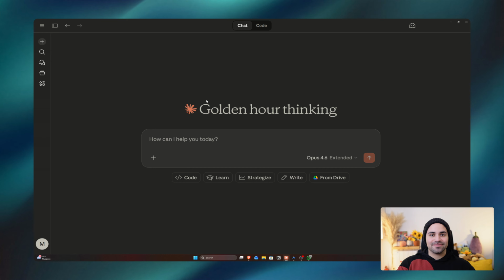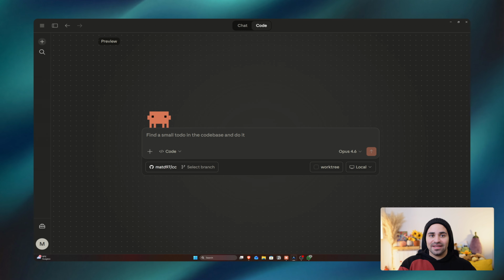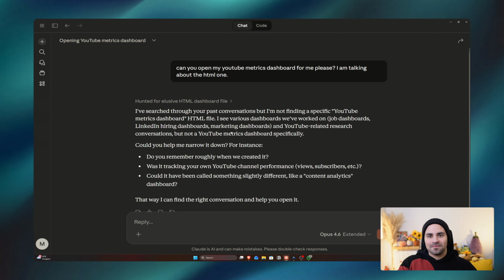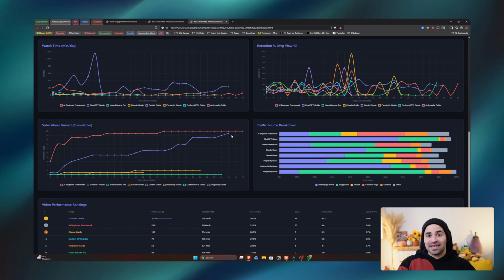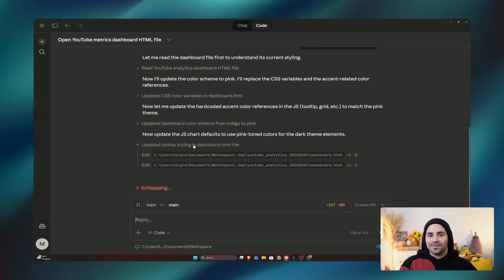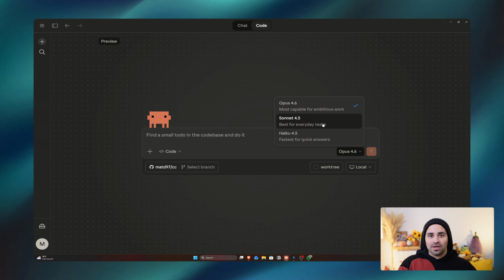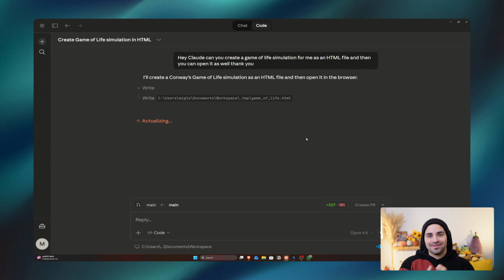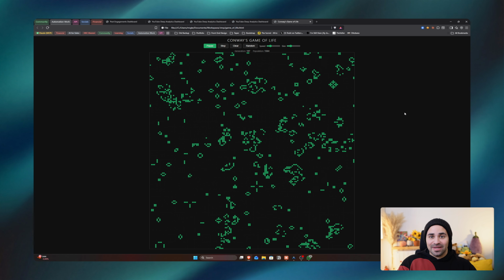Claude Code for Beginners (2026 Guide)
Get started with Claude Code through the desktop app, terminal, or editor extension. I demonstrate opening local files, editing a YouTube dashboard, and creating a Game of Life simulation with plain-language requests.

⏱️ TIMESTAMPS:

0:00 Introduction
0:08 Method 1: Desktop Application
0:39 Method 2: Terminal (For Developers)
0:55 Method 3: VS Code Extension (Antigravity)
1:09 Claude Code vs Standard Claude
1:19 Demo: Opening Local Files
2:39 Demo: YouTube Dashboard Built by Claude Code
3:03 Live Editing: Changing Dashboard Colors
3:28 You Can Code in English
4:25 Standard Features: Models, Files, Integrations
5:05 Demo: Creating a Game from Scratch
5:26 Voice Interaction with Claude Code
6:32 Why Claude Code is a Game-Changer
6:51 What's Next: MCP Servers, Sub-Agents, Slash Commands

💬 DROP A COMMENT:

What's the first thing you'd build with Claude Code?